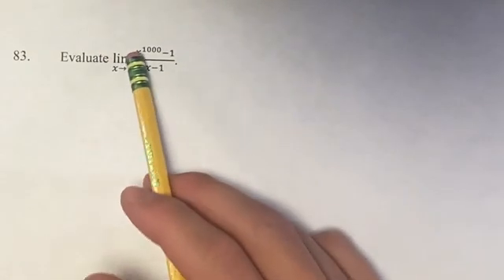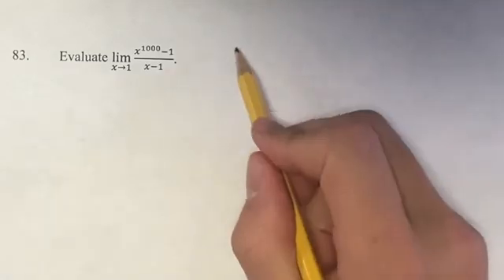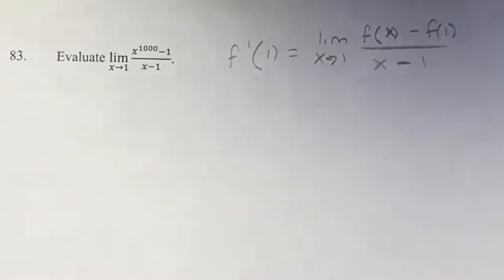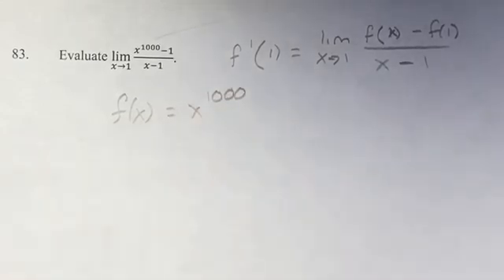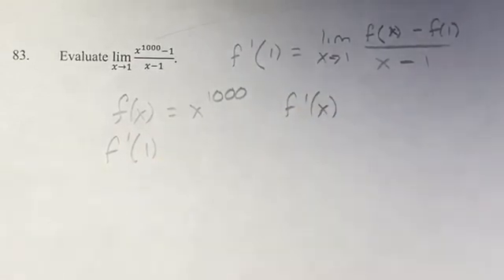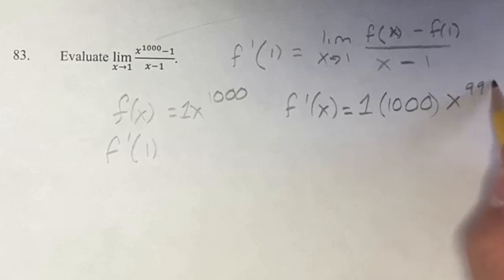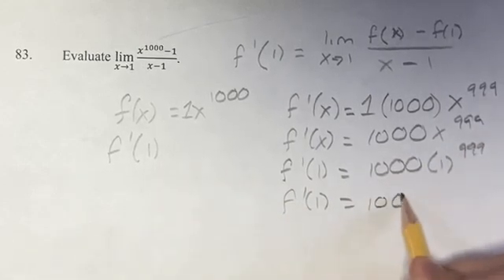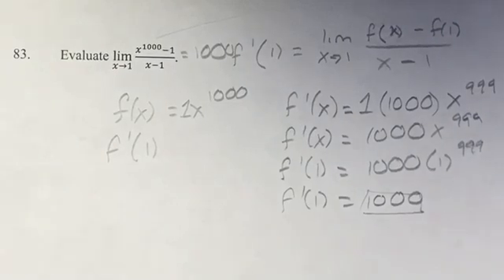83. Evaluate lim(x→1)⁡(x^1000-1)/(x-1).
83. Evaluate lim(x→1)⁡(x^1000-1)/(x-1).

Calculus: Early Transcendentals
Chapter 3: Differentiation Rules
Section 3.1: Derivatives of Polynomials and Exponential Functions
Problem 83